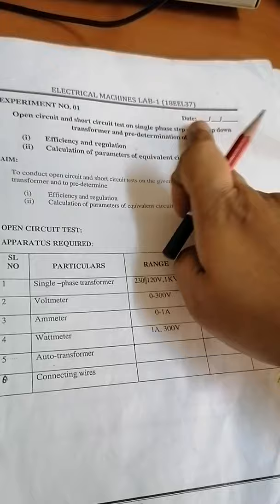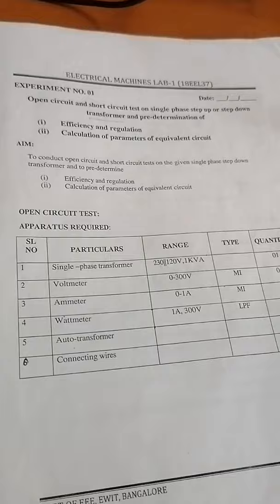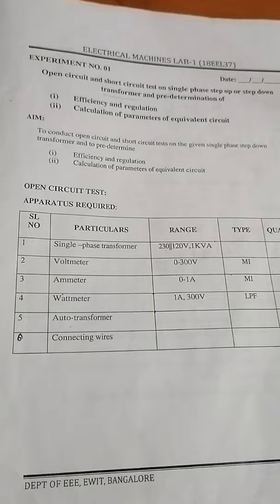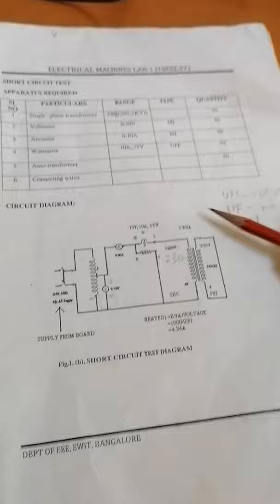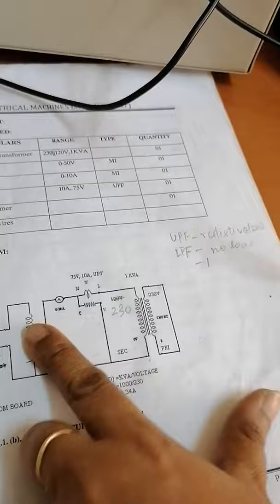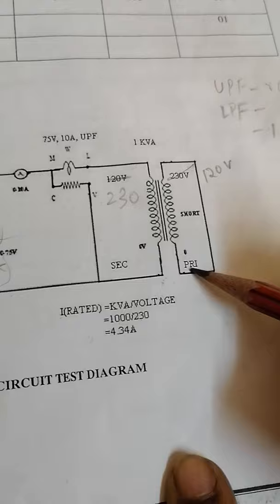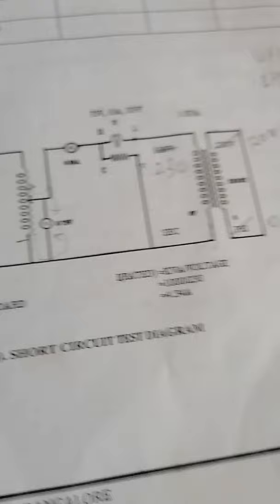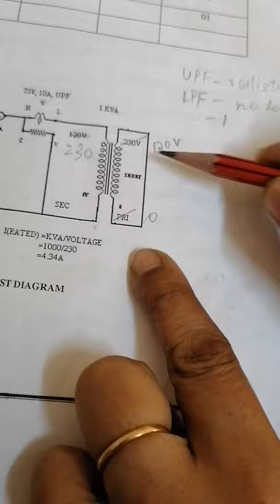Electrical machines-1 laboratory